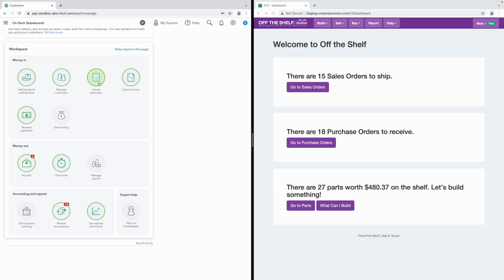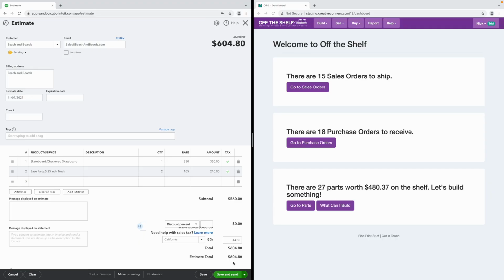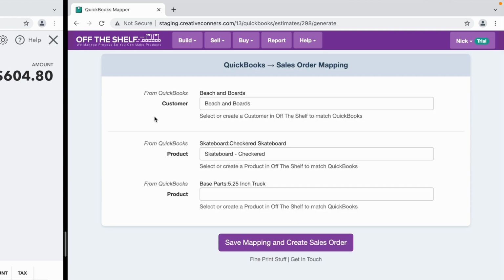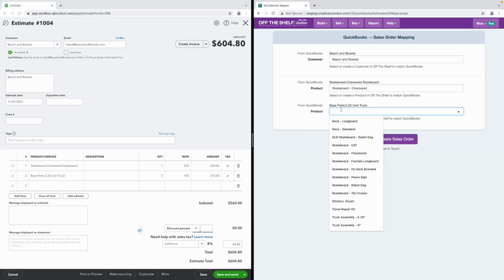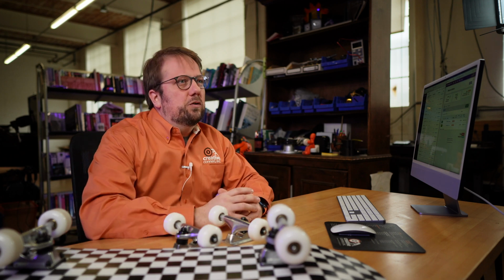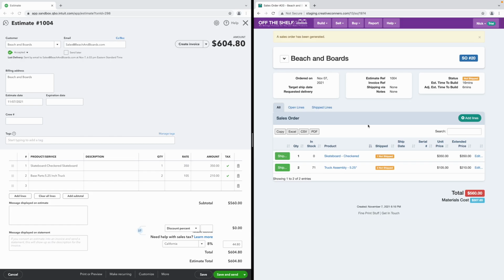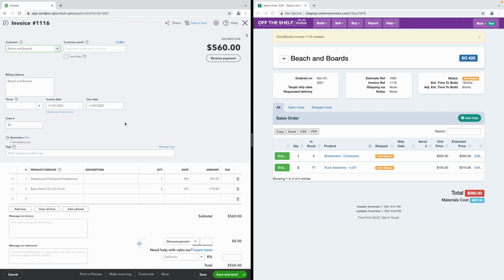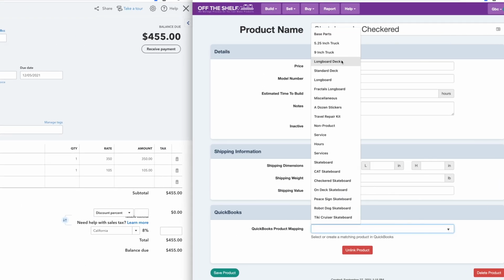Using Quickbooks with Off The Shelf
You can integrate QuickBooks with Off The Shelf to keep your accounting software and your manufacturing software in sync. Eliminate double-entry and simple mistakes by importing QuickBooks Estimates & Invoices into Off The Shelf as Sales Orders. You can also generate QuickBooks Invoices directly from Off The Shelf!

Link the two systems quickly and map products and customers as you need to, avoiding cumbersome import/export steps.